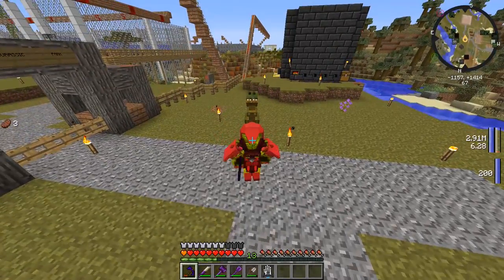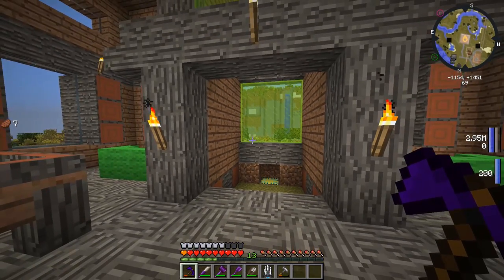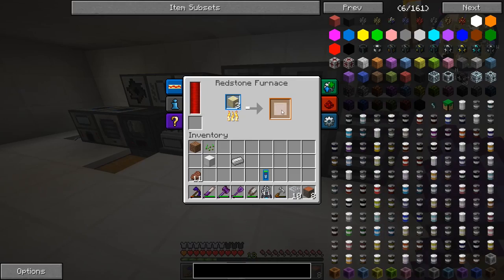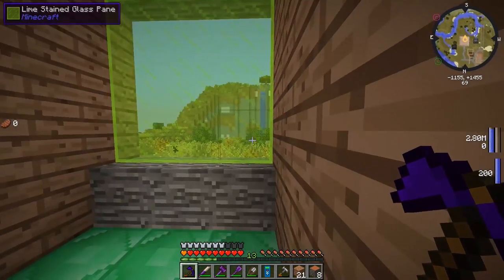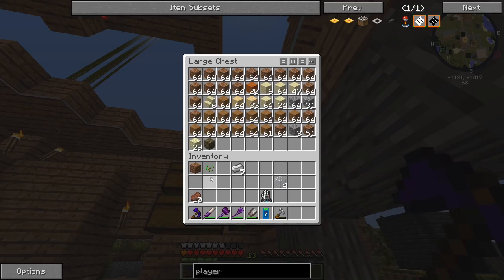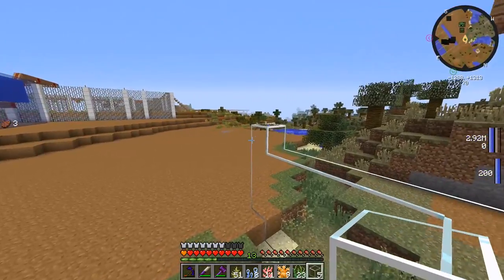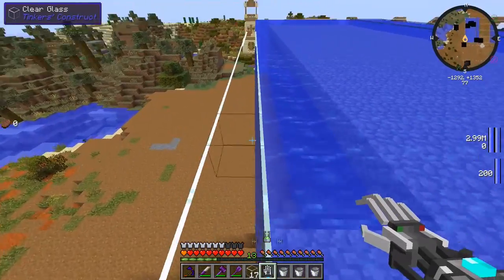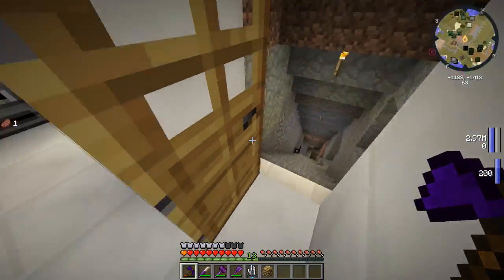Jurassic World: Minecraft Modded Survival Ep.63 - COELACANTH DINOSAURS EXPANSION!!! (Rexxit Modpack)